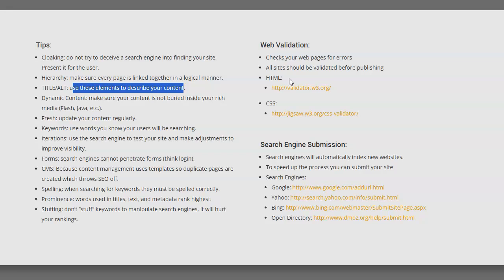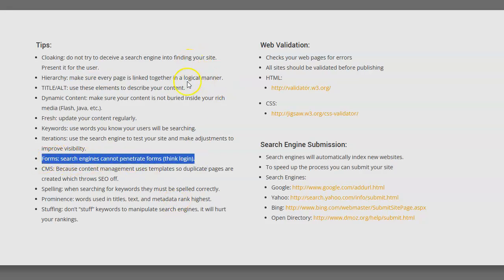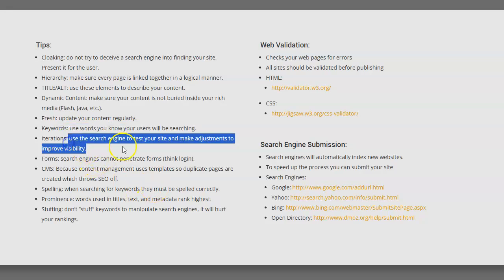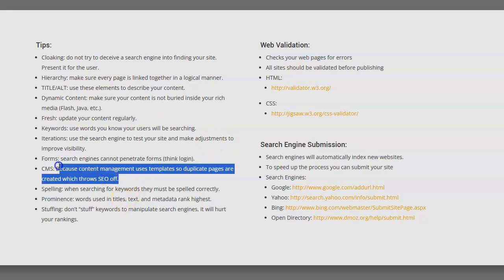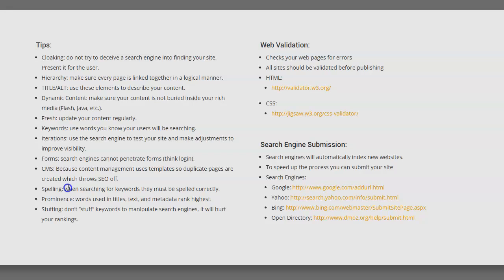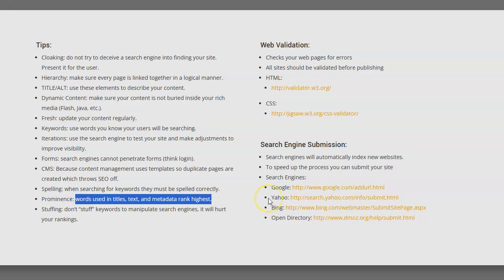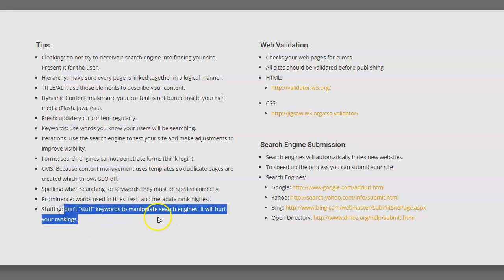wd1 13 08